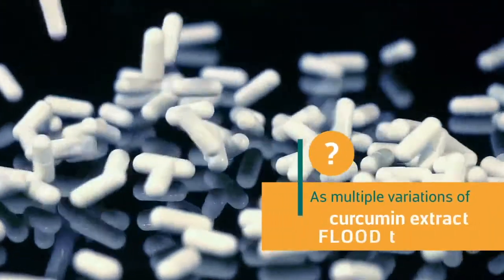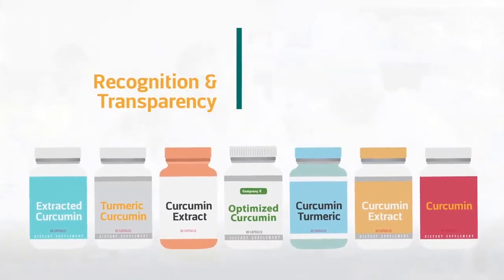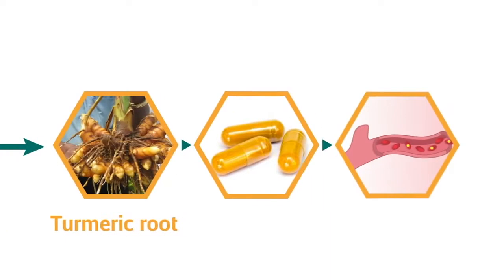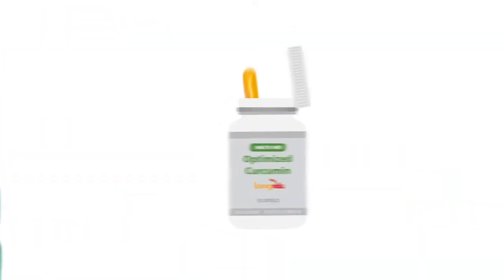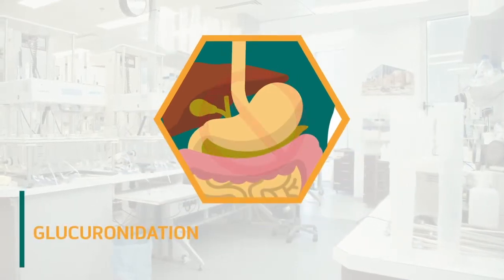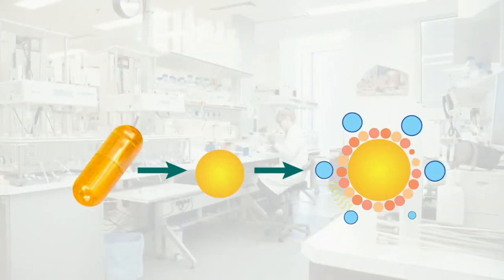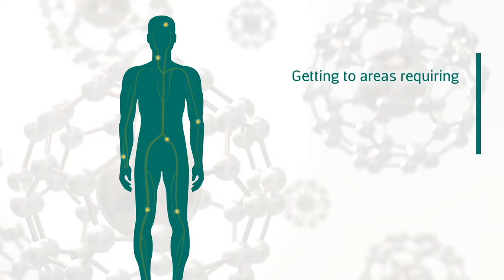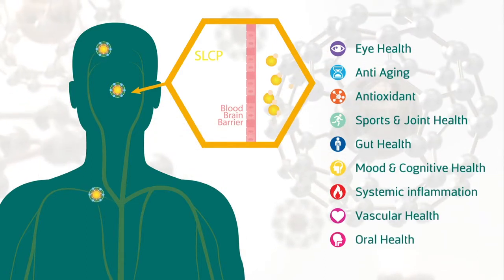The Story Behind Longvida Optimized Curcumin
This video explains the full potential of the Longvida® Optimised Curcumin.

Curcumin, extracted from turmeric (Curcuma Longa) is a powerful natural anti-inflammatory compound with no side effects. However, its assimilation in the body is very low, hence large quantities are required to obtain benefits.

The formulation of Optim Curcuma - Longvida® - has been developed by a group of physicians and scientists from the University of California – Los Angeles (UCLA ) to improve the uptake and efficacy of curcumin into the body.